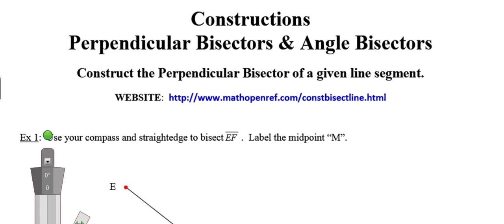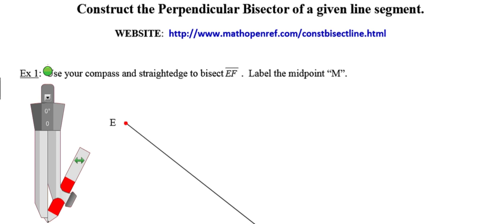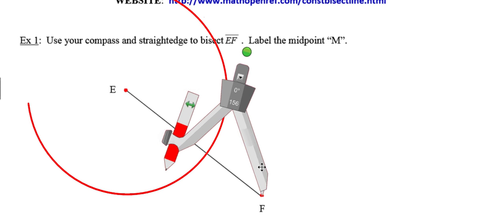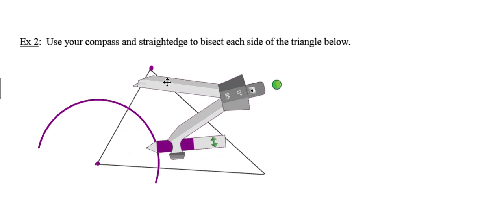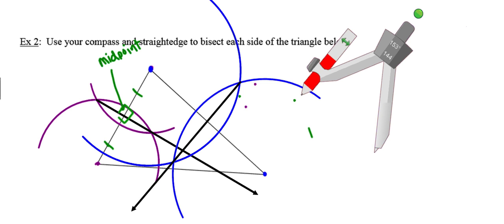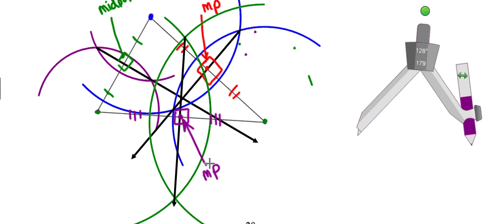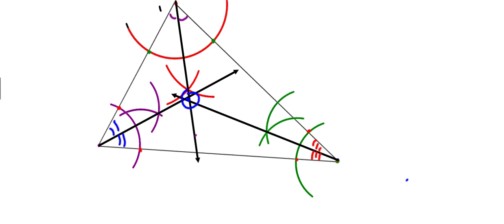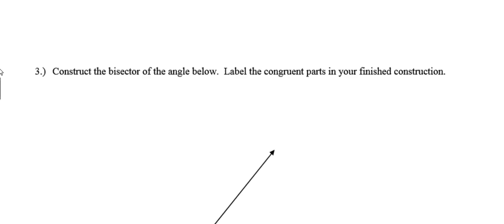7 - Constructions - Perpendicular Bisectors & Angle Bisectors